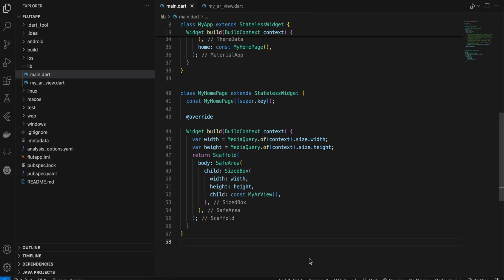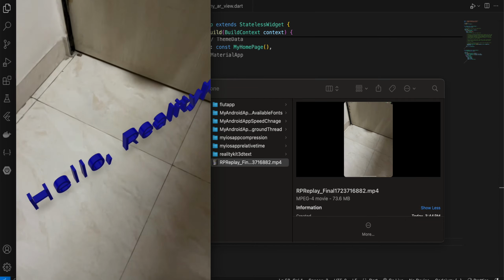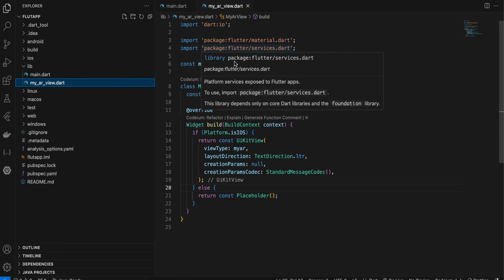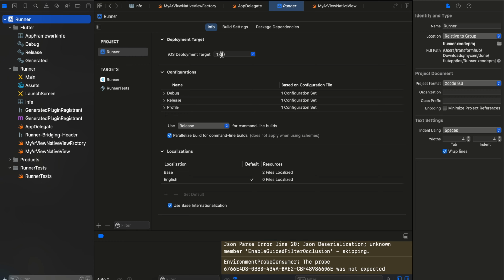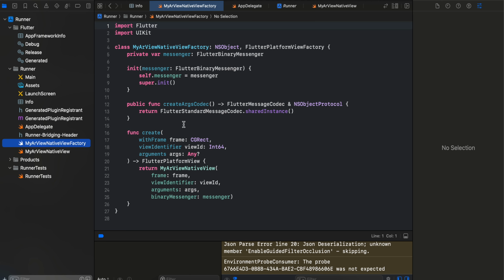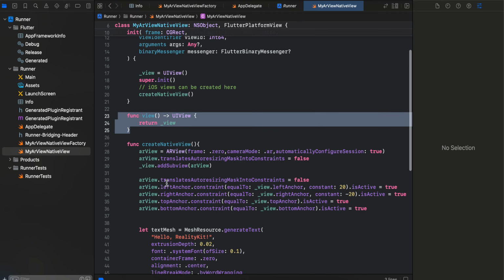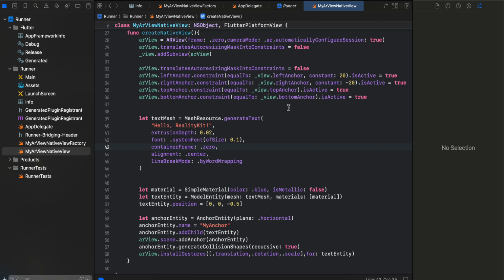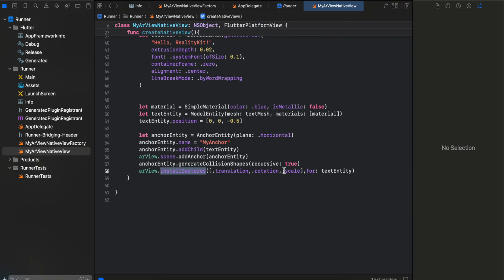How to Render 3D Text in Augmented Reality using RealityKit for Fluterr iOS app